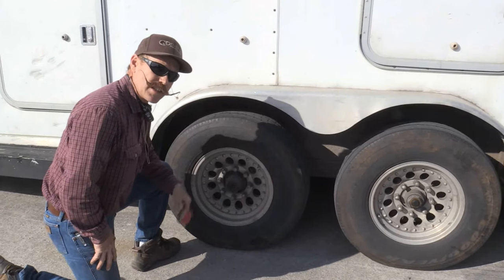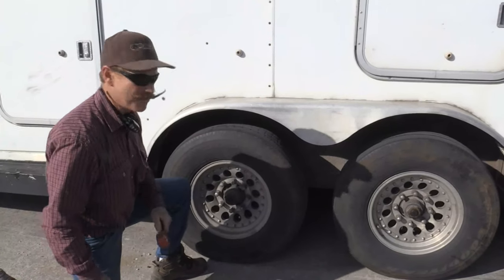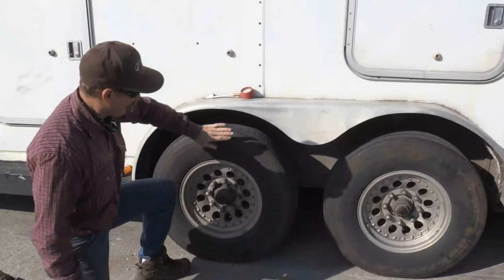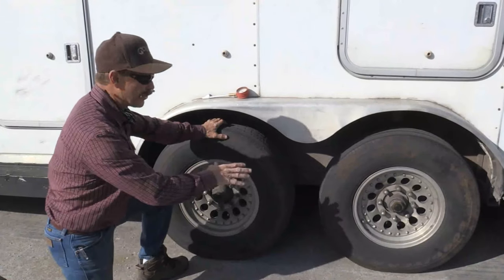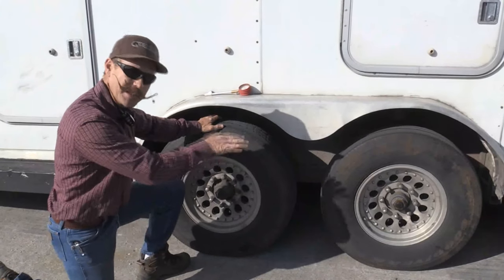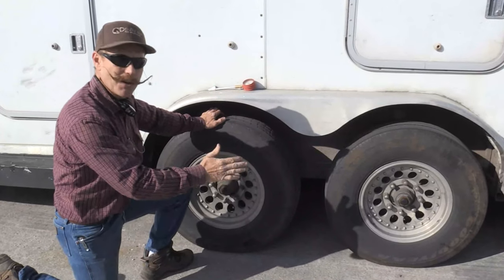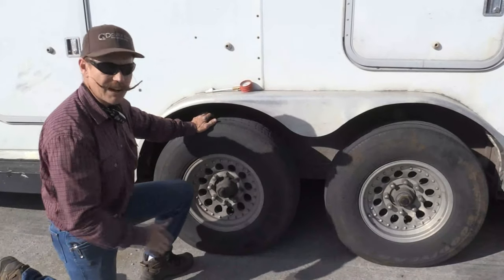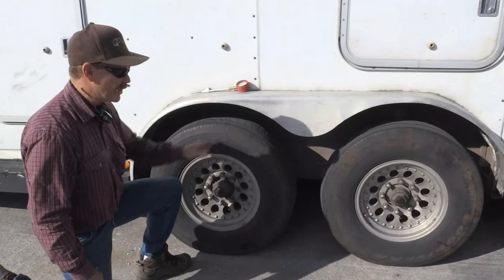Trailer Tip #1 - Handy Horseman Tips By M & M Horsemanship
Mark Lyon with M and M Horsemanship gives you Trailer Tip #1 to help you avoid tire and hub problems.